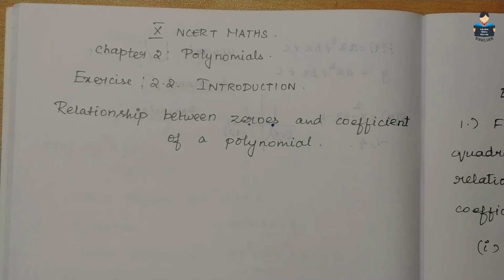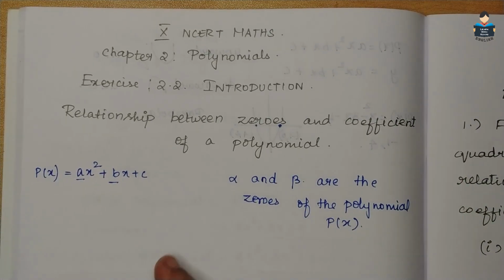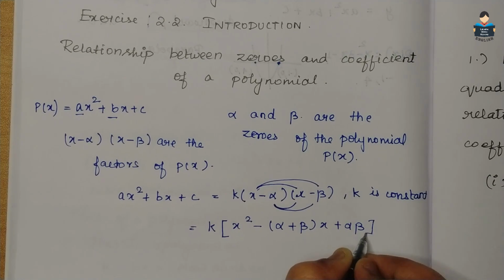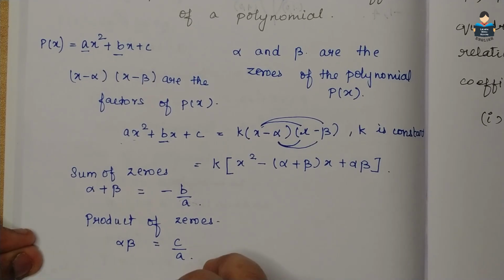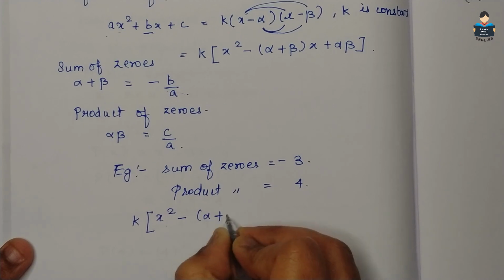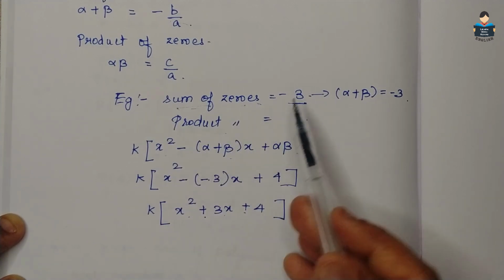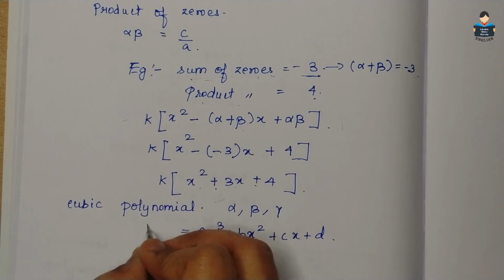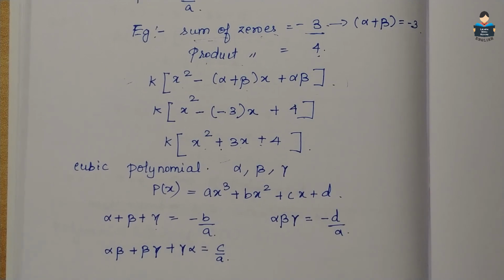Polynomials | Chapters 2 | Exercise 2.2 | Introduction | NCERT | Maths | Class 10th | English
I am Rohini Ramesh.
  Here we will be discussing all the chapters of class 6 to class 12 maths and science
  NCERT book.Get all the explanations and exercises. All the sessions will be    fun and  easy to understand .
  Your valuable feedback are most welcome .